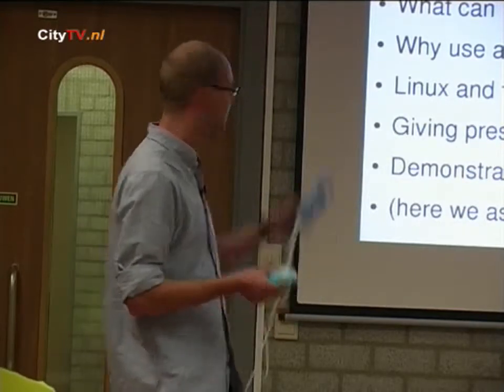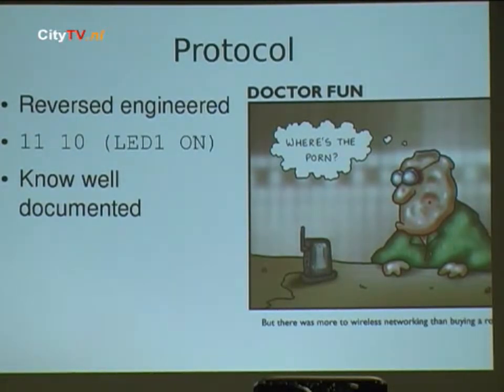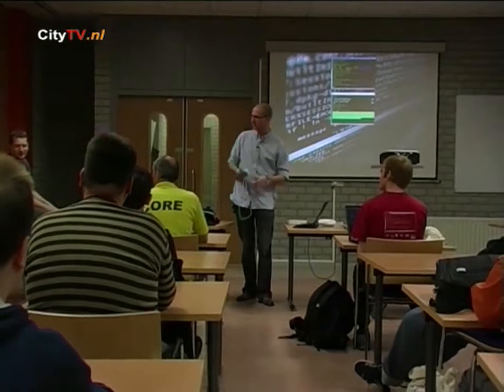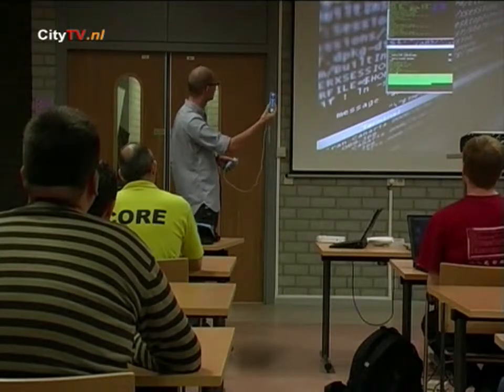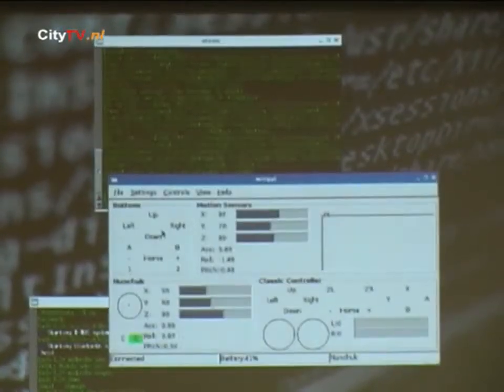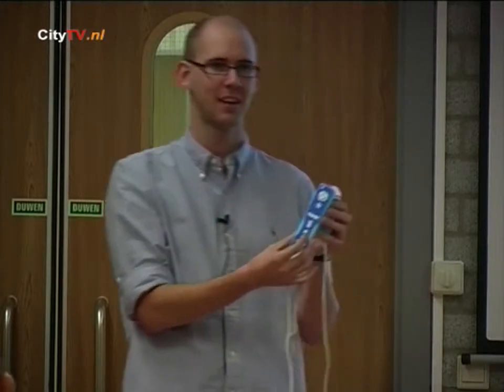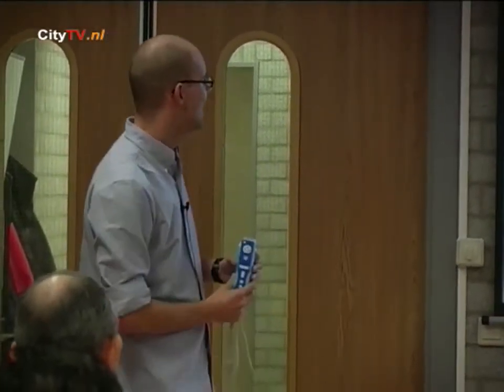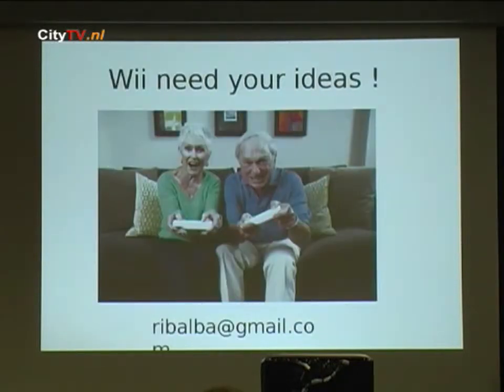T-DOSE 2008, Giving presentations with your wiimote, Geert-Dietger Hoffmann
Giving presentations with your wiimote

Author: Geert-Dietger Hoffmann

Geert and Dag are working on a software project that will take advantage of all the capabilities of your wiimote to use it as a presentation device that is perfect for mainstream use. The software is not finished yet, but even if it does not arrive by T-DOSE we can already demonstrate some unique features now.

Fontys Eindhoven.